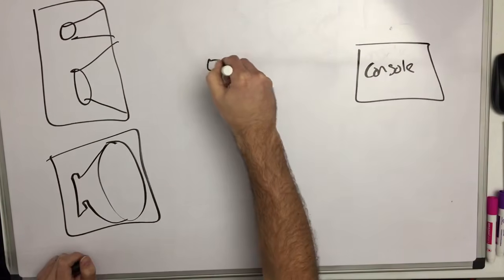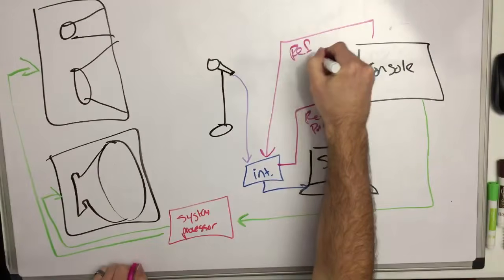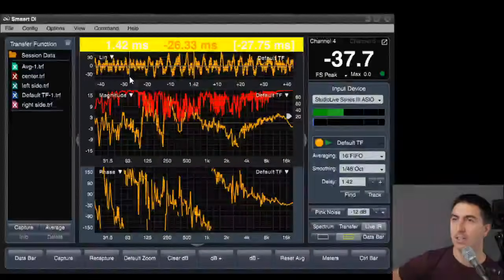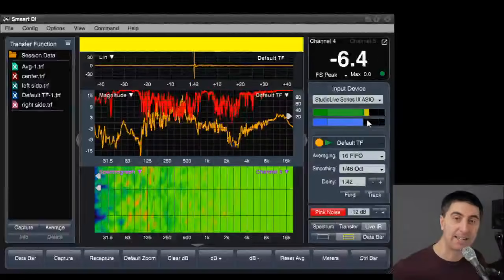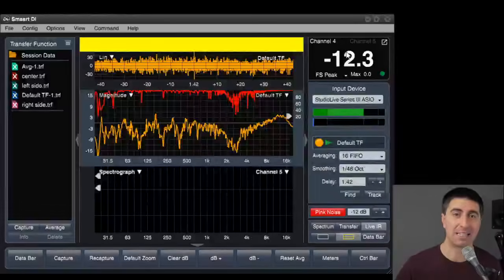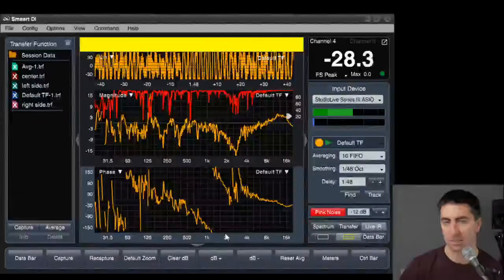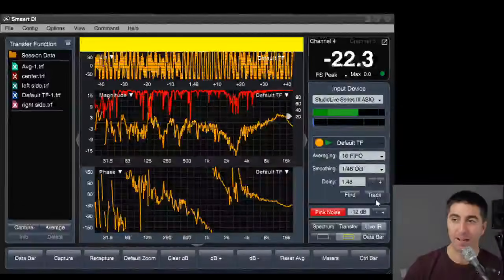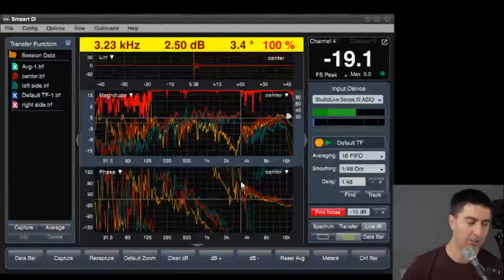Getting Started with Smaart for System Tuning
Everyone wants a great sounding speaker system, so they can mix effortlessly and get clear, consistent sound throughout your venue or church. But it seems like every video you watch on the topic leaves you with more questions than answers. Today I'm going to show you the very basics of how to get your FFT (like Smaart, SysTune, RITA, or Open Sound Meter), set up correctly, and define some of the basic terms and ideas so you can start learning how to utilize this tool to get your church sound system working great.